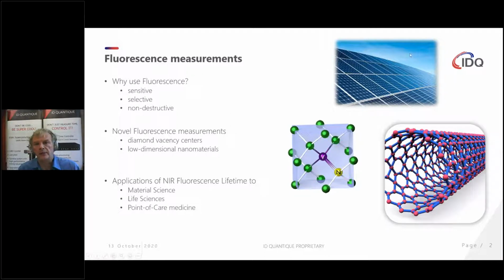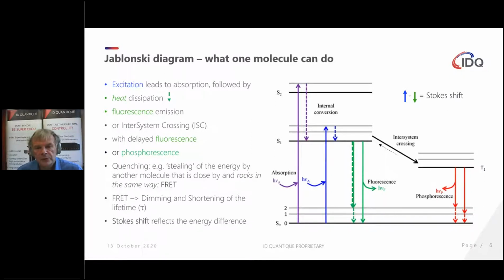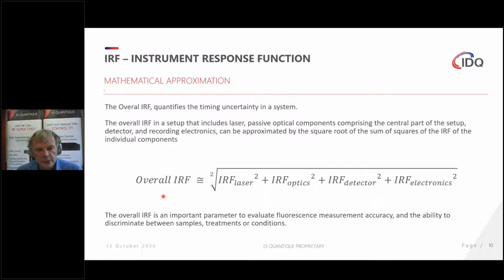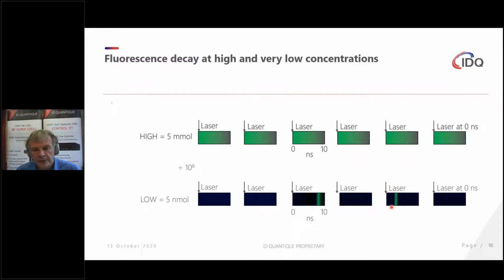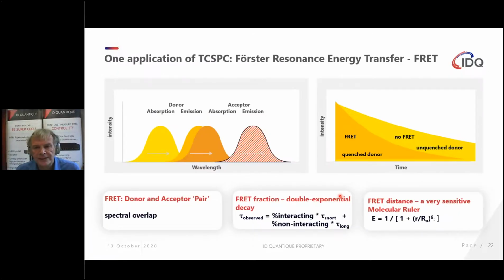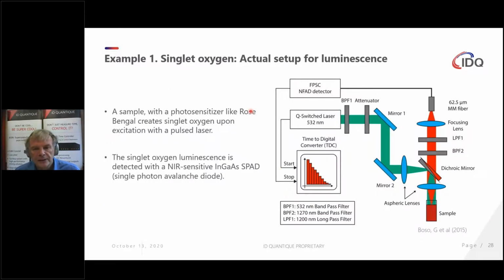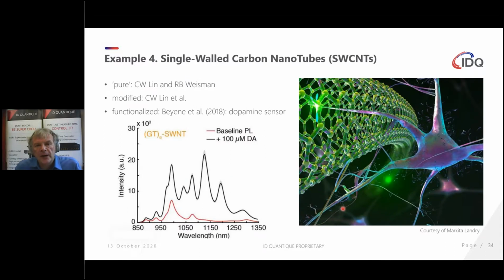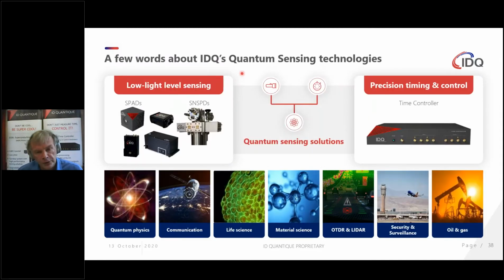NIR Fluorescence Lifetime Spectroscopy for Nano Materials Characterization and Biology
In this webinar, we describe a method at the heart of many applications: time-correlated single photon counting (TCSPC) and how it is used in near-infrared (NIR) fluorescence lifetime spectroscopy (FLS).

FLS has many applications, e.g. in materials characterization and in biological research.